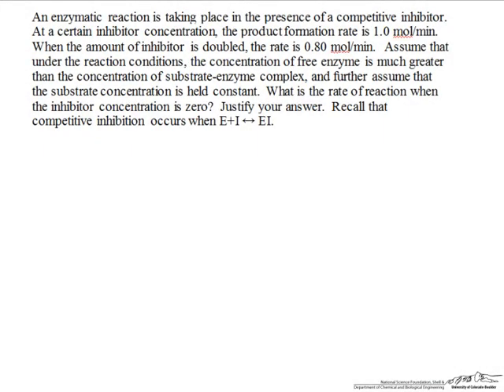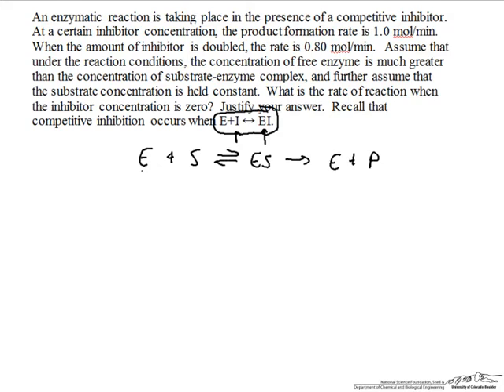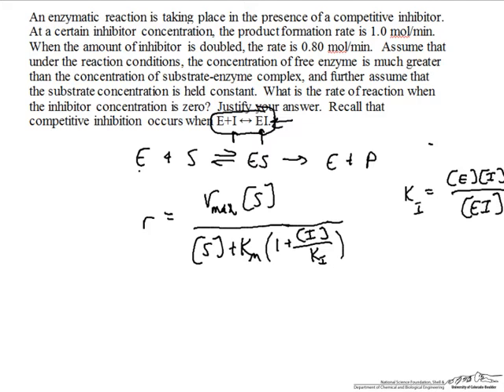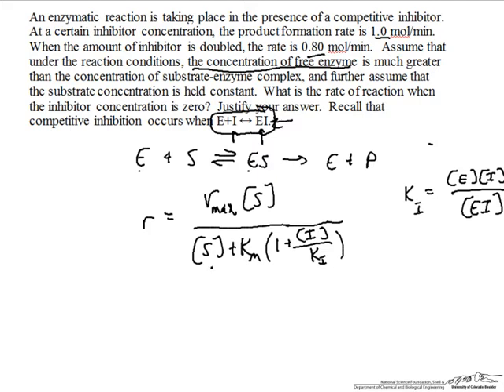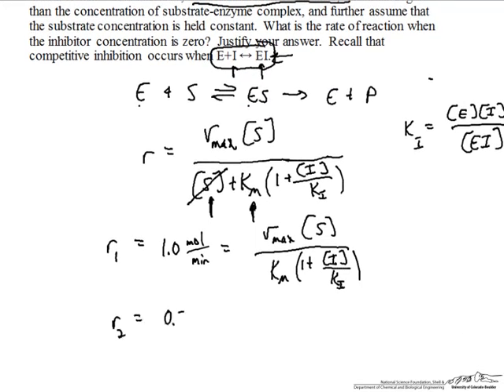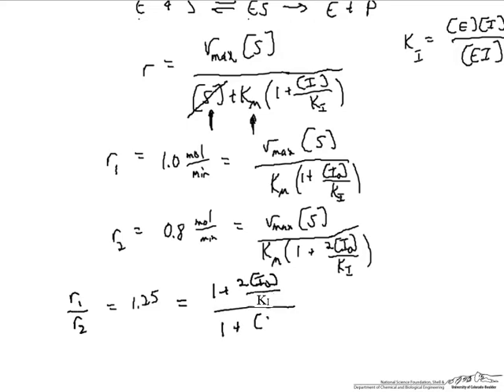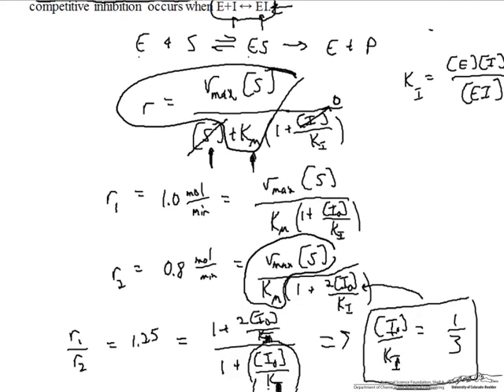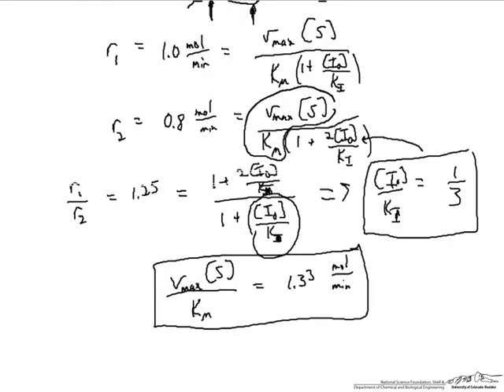Michaelis-Menten: Competitive Inhibition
Using Michaelis-Menten kinetics, describes the rate of reaction when competitive inhibition is present.  Made by faculty at the University of Colorado Boulder, Department of Chemical and Biological Engineering.